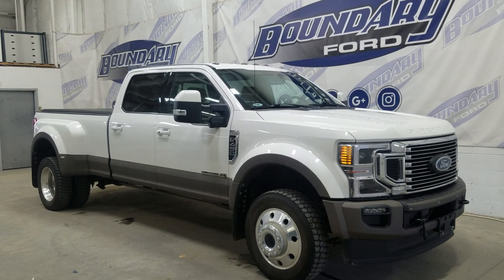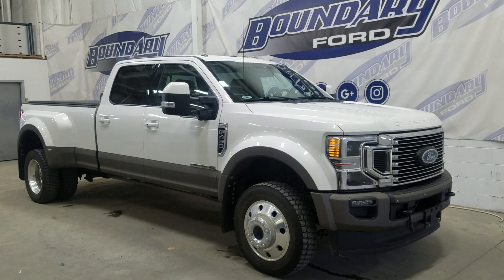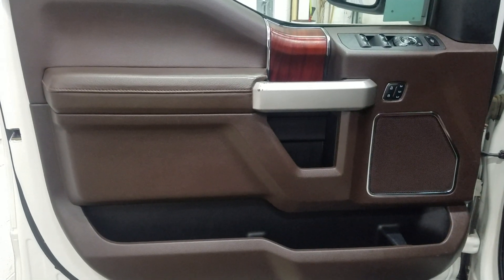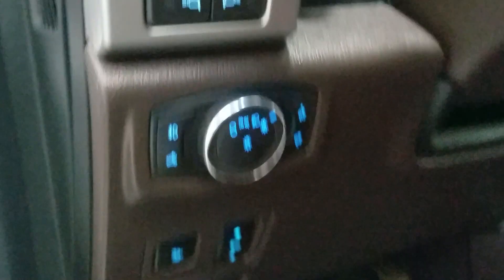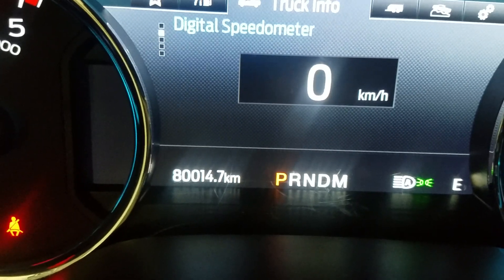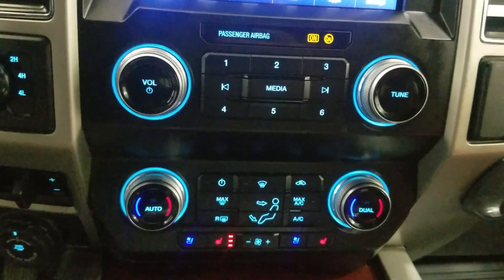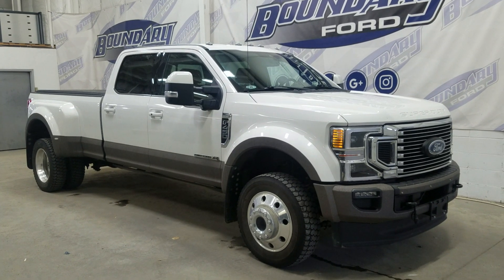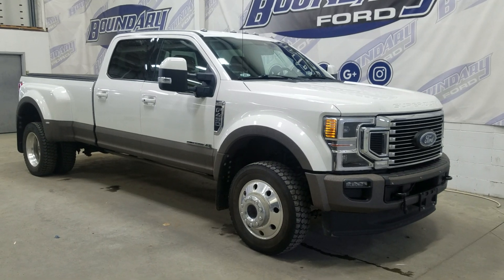Pre owned 2020 Ford F-450 King Ranch W/ 6.7L V8 engine remote start overview l Boundary Ford 22P043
This Pre owned 2020 Ford F-450 is very well maintained, local Alberta vehicle, with absolutely no accidents. Equipped with a  6.7L V8 Diesel Engine, paired to a 10 speed automatic transmission. The beautiful Oxford White exterior is carried throughout and the look is loaded with incredible features before you even climb inside including LED headlamps, fog lamps, LED side mirror spotlights and a remote release tailgate. The luxury continues at the interior with beautiful black seating with heating options for front passengers, navigation as well as ambient lighting throughout and SO much more! SO stop in today to experience everything the pre-owned 2020 Ford F-450 King Ranch has to offer! Here at Boundary Ford we're prairie proud and we offer the best deals in the prairies! AMVIC licensed business.

Stock# 22P043